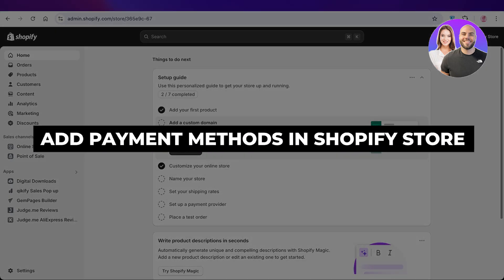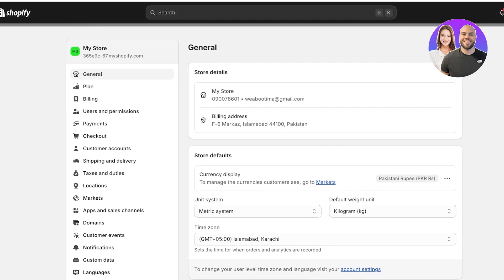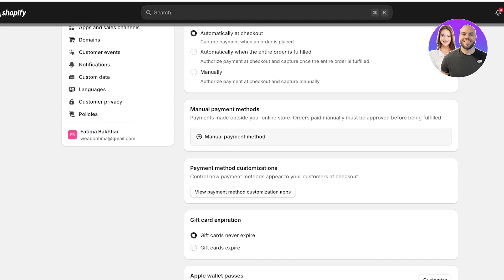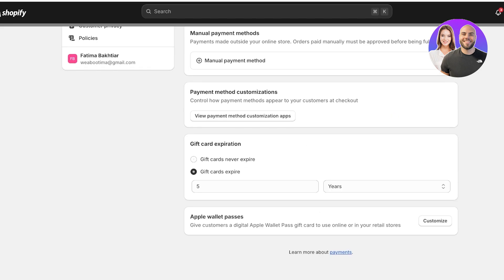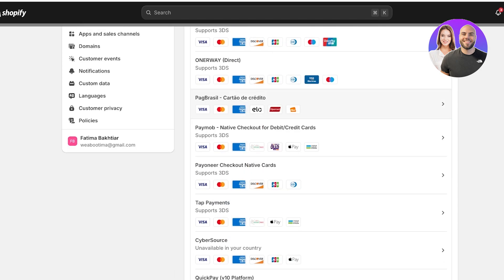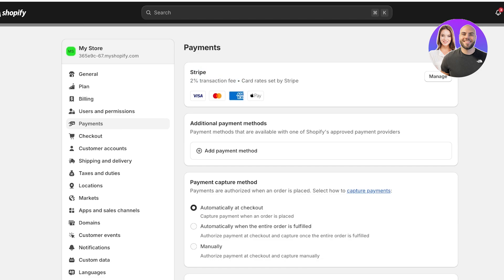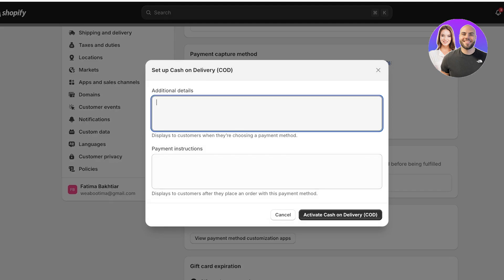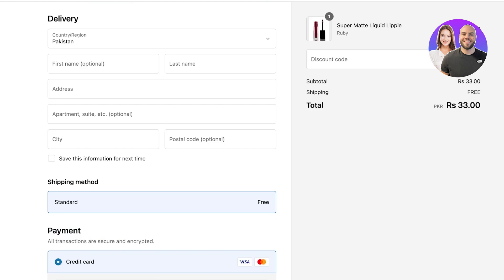How to Add Payment Methods In Shopify Store (Step-by-Step)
In this video we show you How to Add Payment Methods In Shopify Store. This video will cover everything that you need to know and help you get started with this software.